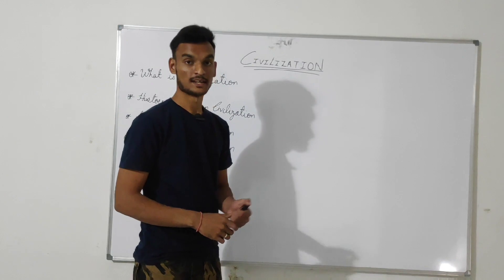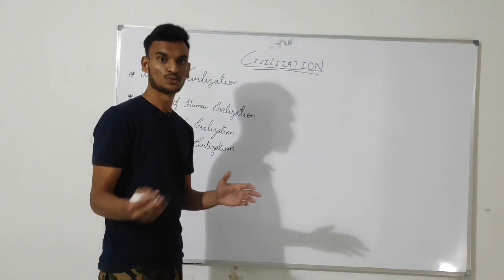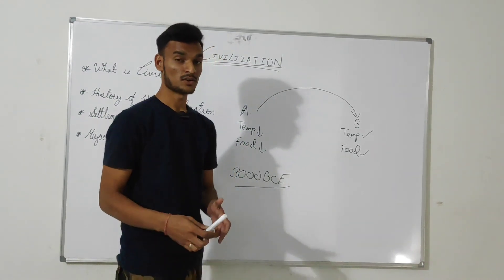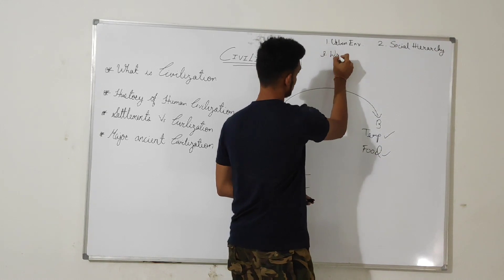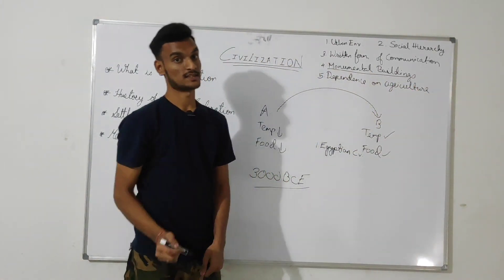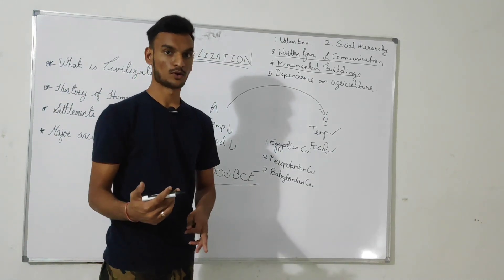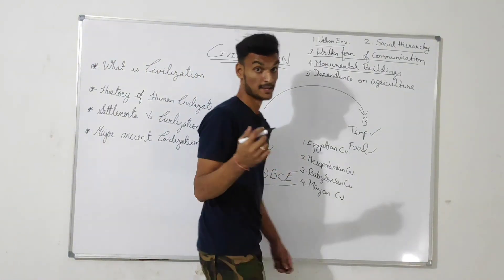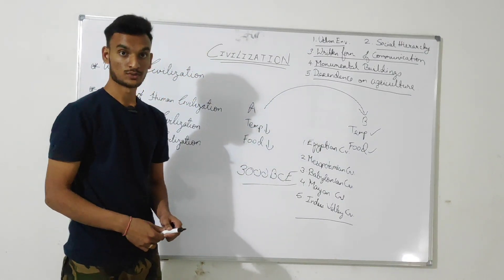Civilization | History for CDS and NDA | What is Civilization?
In this lecture we will be learning about the human civilization, it's history and it's characteristics.
We will also learn

1. What is Civilization?
2. History of Human civilization.
3. Difference between Civilization and Settlements
4. Some major ancient civilizations.

History for NDA, NDA history syllabus
History for CDS, CDS history syllabus